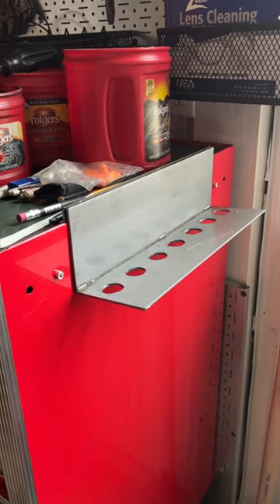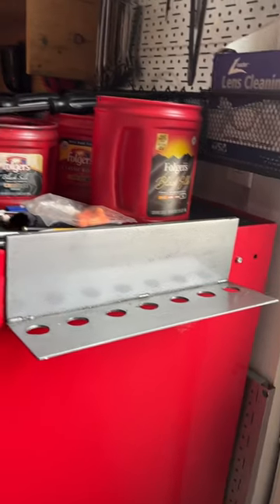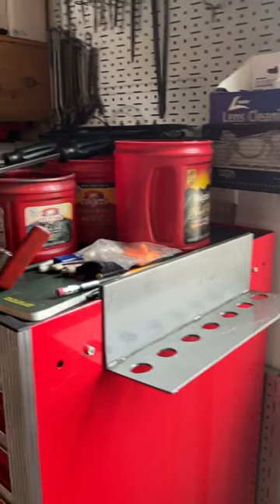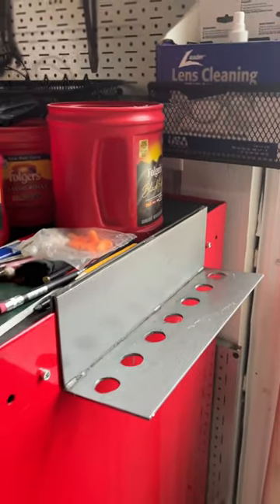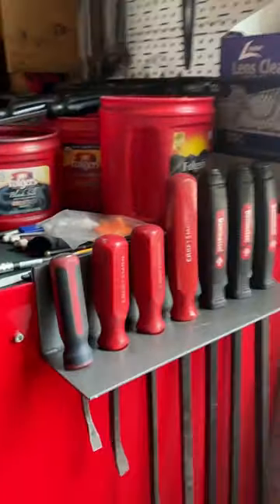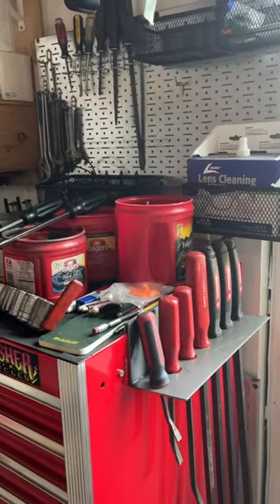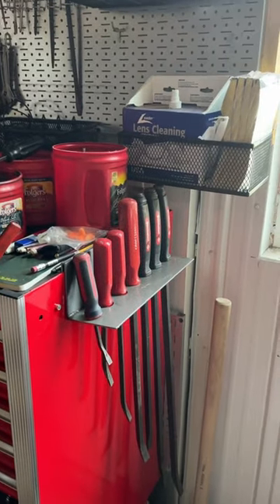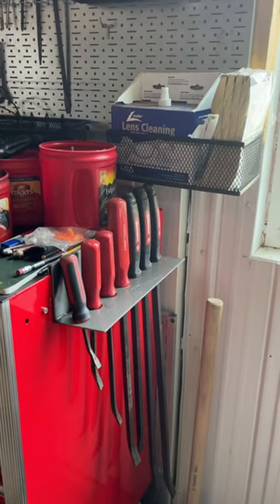Homemade Prybar Organizer